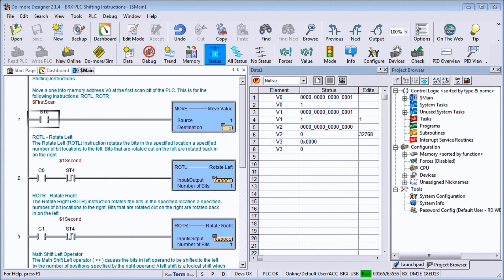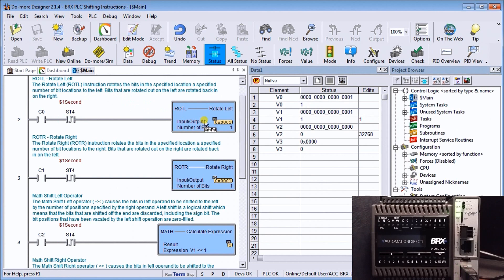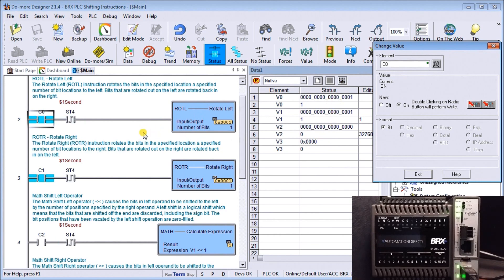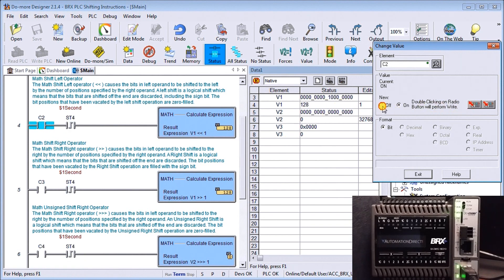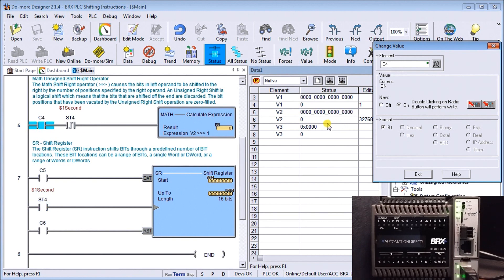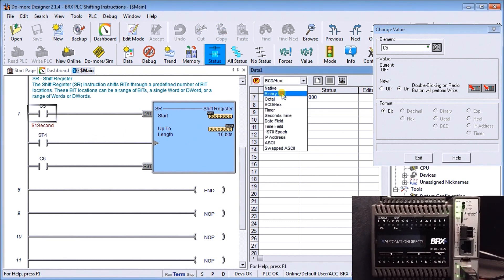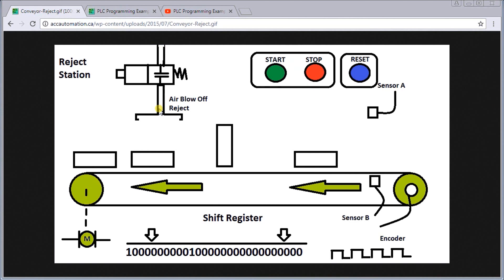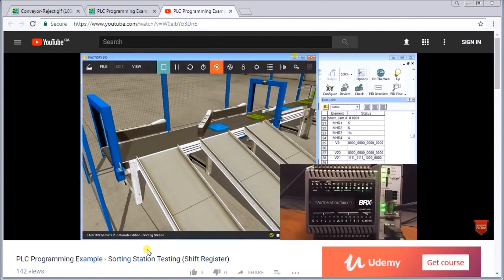BRX Do-More PLC Shifting Instructions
We will now look at shifting instructions in the BRX Do-More controller. PLC shifting instructions will move bits in memory areas a fixed amount when instructed. Bits are on/off, 1 or 0, and are usually associated together to form a memory location. The memory location can be used for numbers or positions.
PLC BITS NUMBERS AND POSITION is a post that will review the different methods that the PLC will interpret the information in memory. We will be looking at the shifting (moving) of the bits within the memory location in several different ways. ROTL rotate left, ROTR rotate right, Math shift left operator,  Math shift right operator,  Math unsigned shift right operator and SR shift register are some of the instructions in our BRX Do-More PLC that will shift bits.
Let’s look at some samples of each of the above-mentioned instructions.

Previously in this BRX Do-More Series PLC, we looked at the following:
System Hardware

 - Communication ability - Ethernet Port, RS232, RS485, USB - support for protocols such as Modbus RTU, Modbus TCP, ASCII, K-sequence

(DirectLOGIC users), Custom Protocols (ASCII over serial, TCP or UDP over Ethernet)

The BRX series of programmable logic controllers consist of four different units. They differ depending on the Inputs and Outputs built

into the unit and if it has the ethernet port.
10 Point Micro PLC unit – (BX 10/10E)
18 Point Micro PLC unit - (BX 18/18E)
36 Point Micro PLC unit - (BX 36/36E)